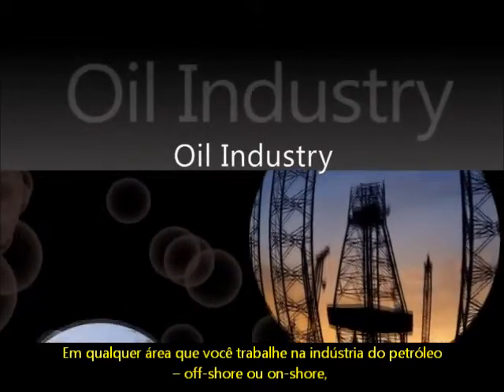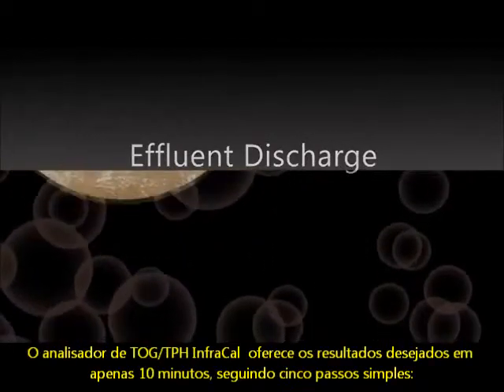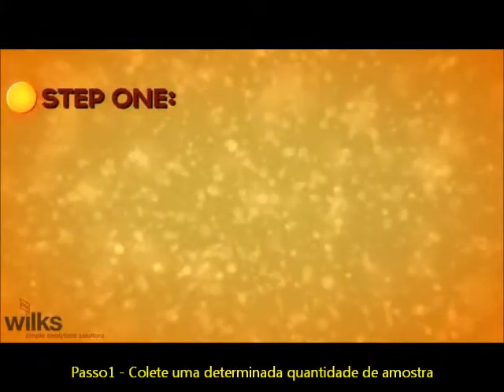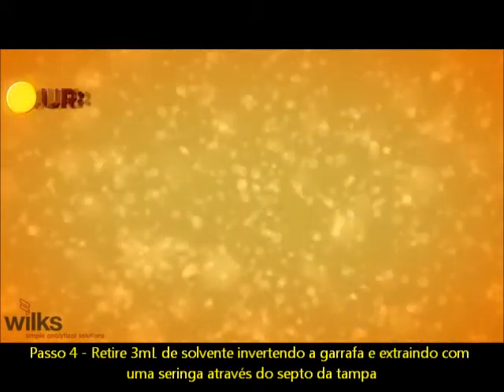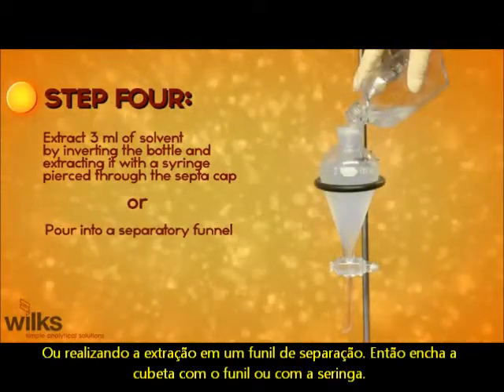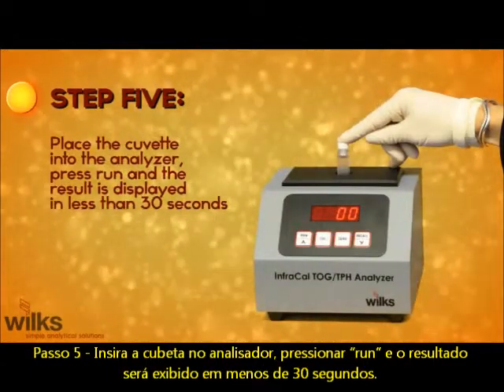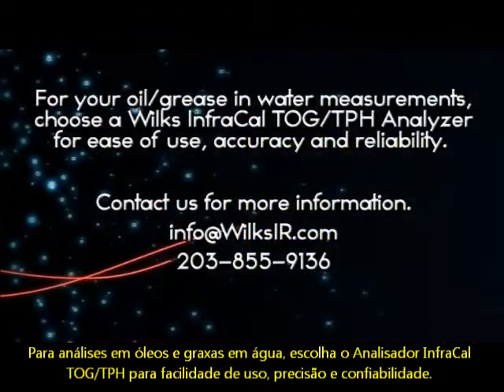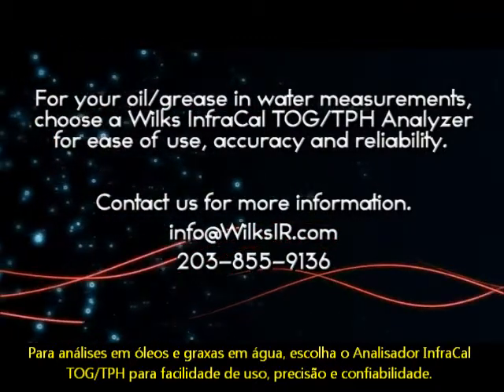Analisador de Óleos, Graxas e Hidrocarbonetos em Água - TOG/TPH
Este modelo é recomendado para aplicações de TOG e/ou TPH utilizando solventes tradicionais tais como percloroetileno, Freon-113 ou até mesmo S-316 comum no mercado, seguindo as metodologias da EPA: 413.2 e 418.1 para o procedimento de extração.